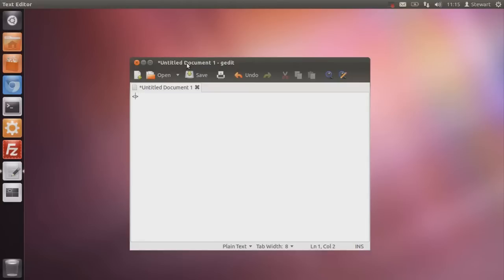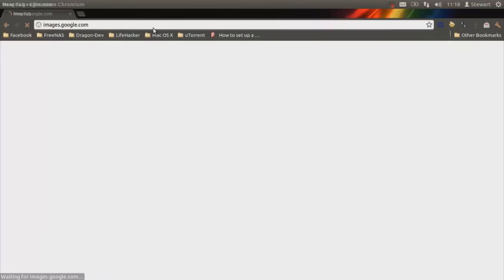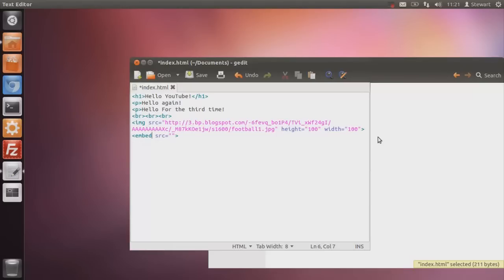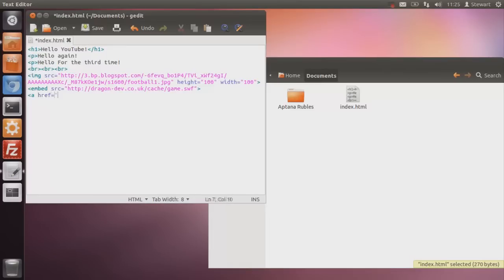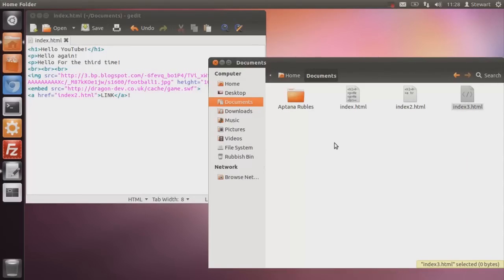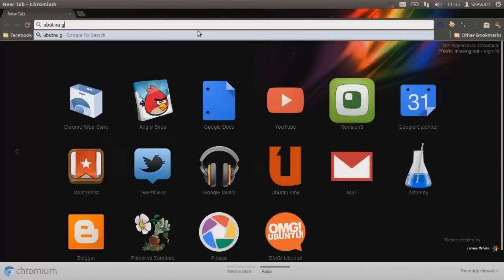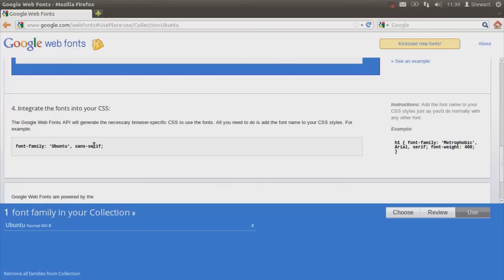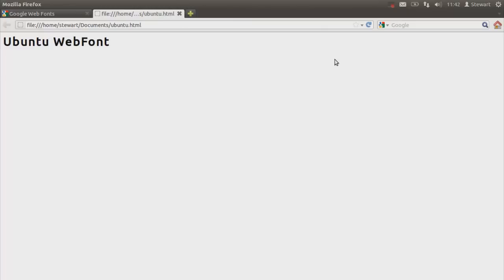How to write HTML and CSS - Codeschool - S01 EP1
Start your web journey with this guide on the web, HTML and CSS.

This is the first episode of Codeschool, I am just ironing out the bugs so bear with me whilst I get it all ready.

Presented by Stewart McGown